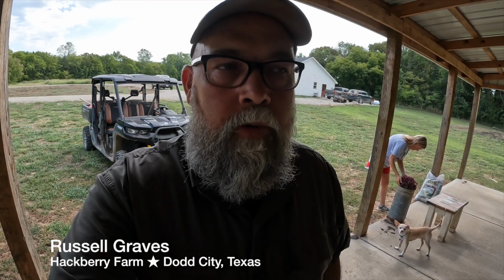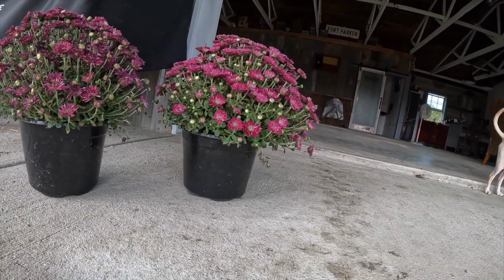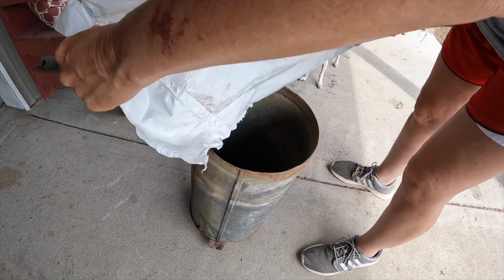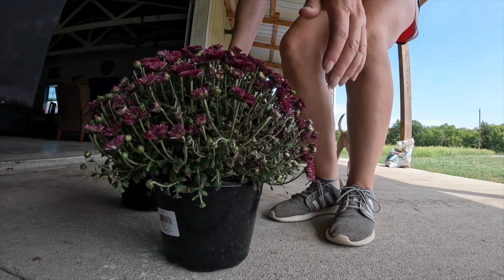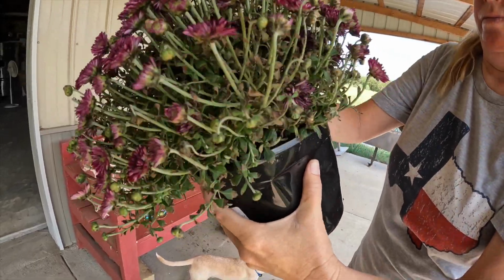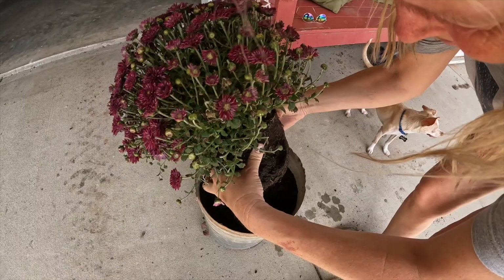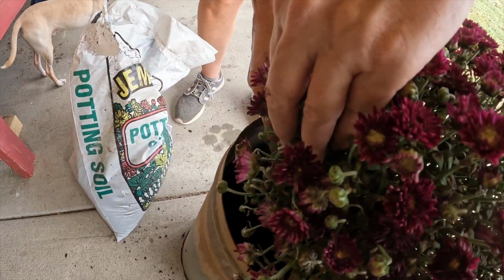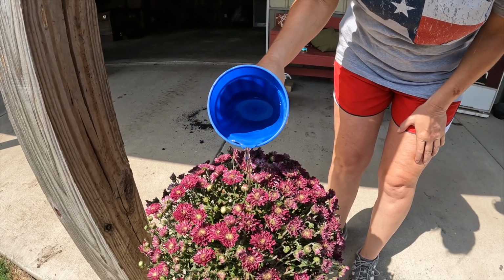How To Transplant A Newly Purchased Potted Plant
Potted plants liven things up inside or out any time of year, but it's important to follow a few steps when transplanting a new plant to a permanent container.